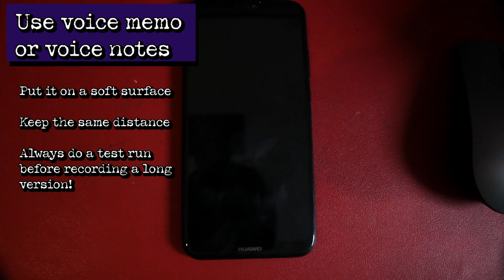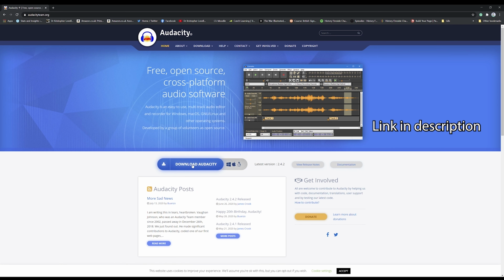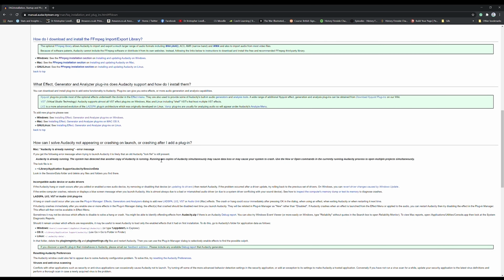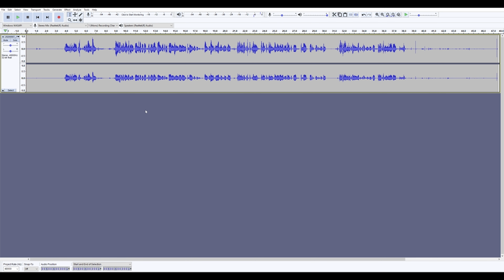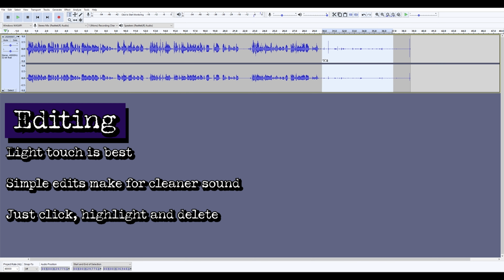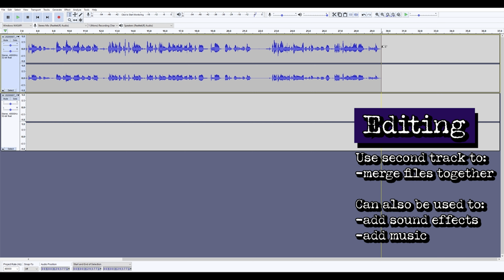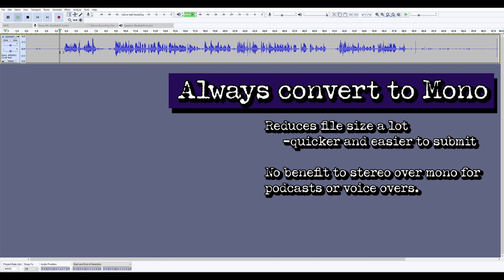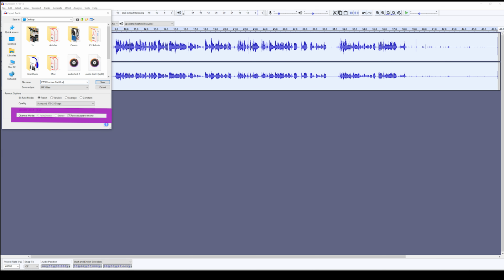How to Record Podcast Assignments on Phone and Edit on Audacity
If you are producing a podcast or audio presentation for your college or university course, here's a quick guide to get you started when it comes to recording, editing and transferring.